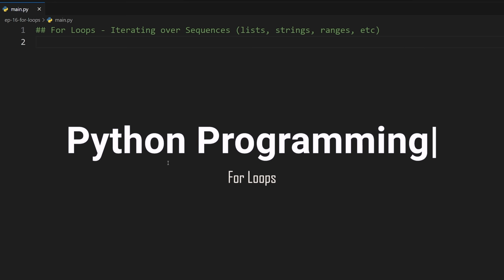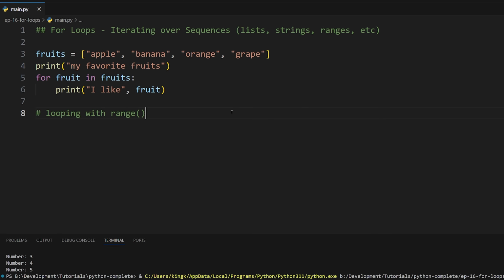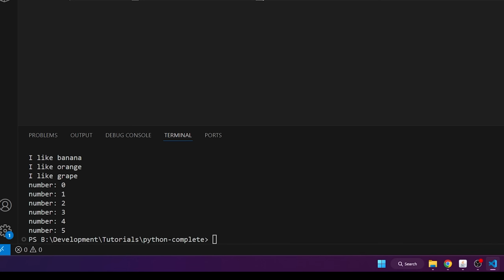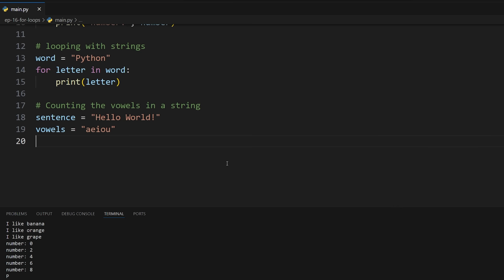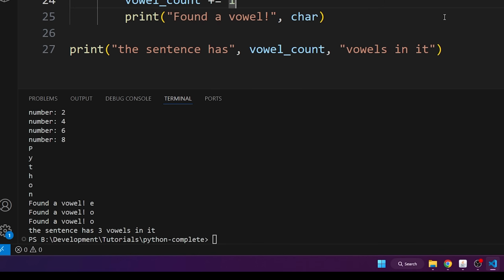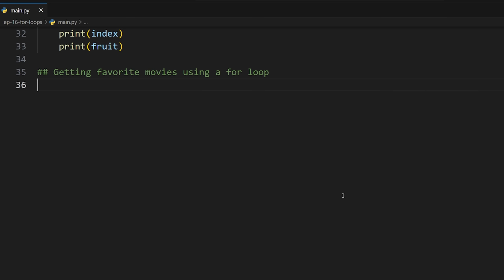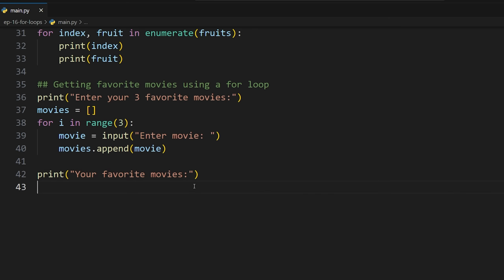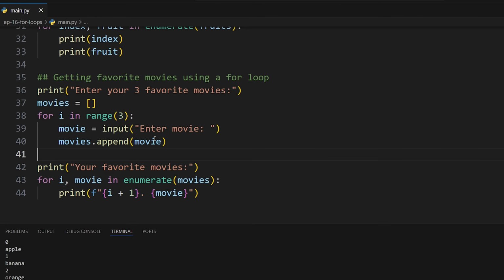For Loops, range(), & enumerate() | Python Programming Ep. 17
In this video I teach you about for loops in Python, along with the range and enumerate functions.